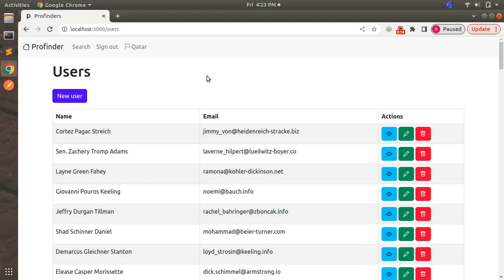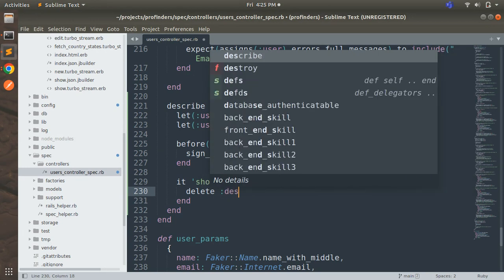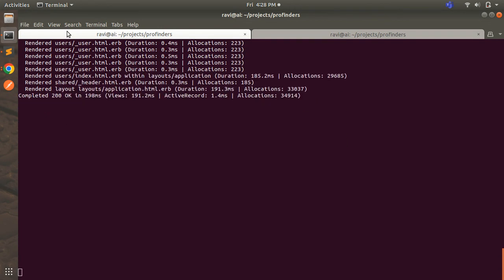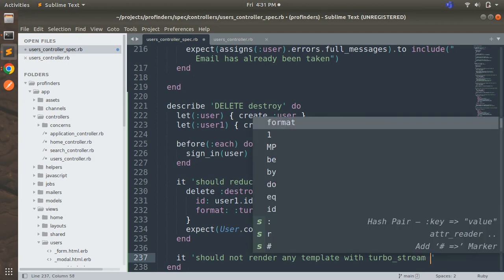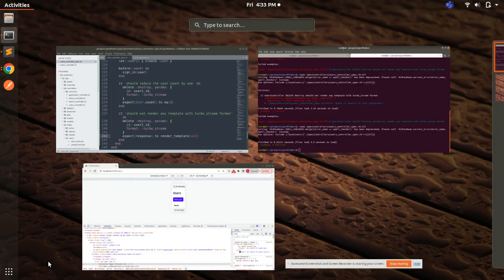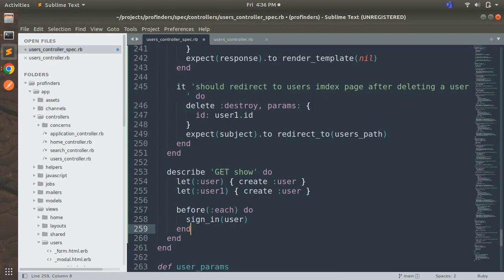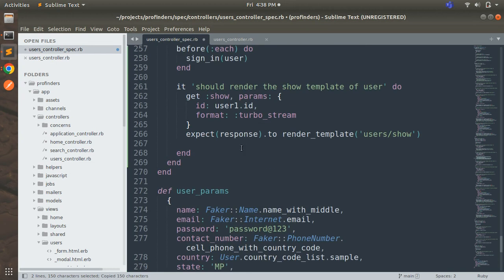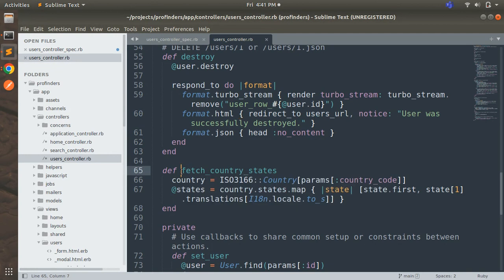Writing controller specs for destroy, edit, show and new action